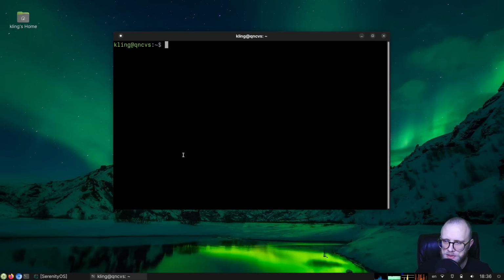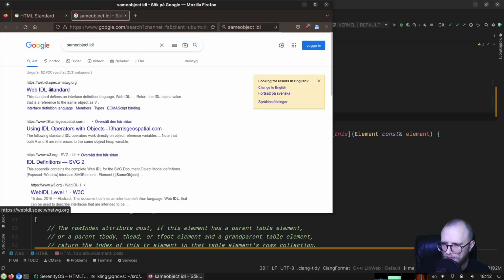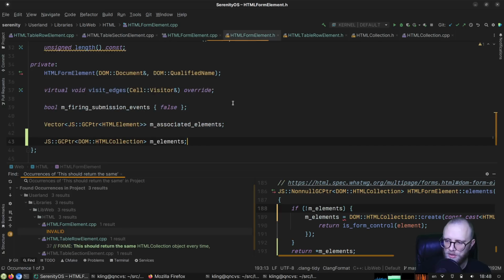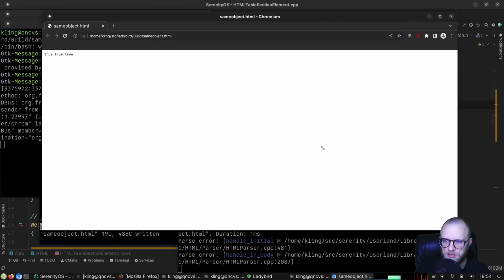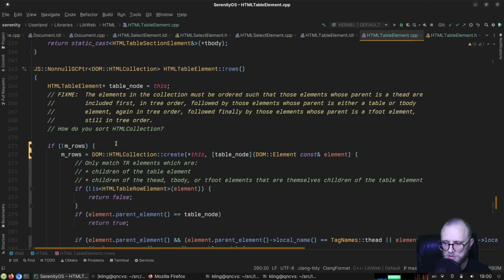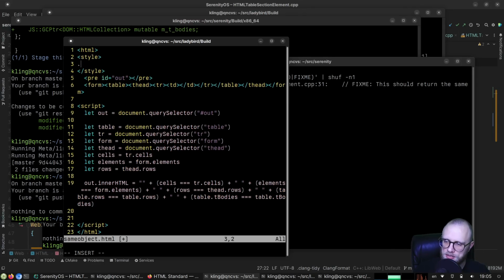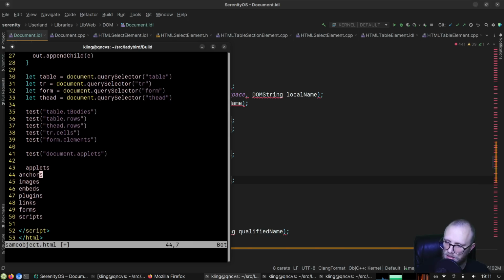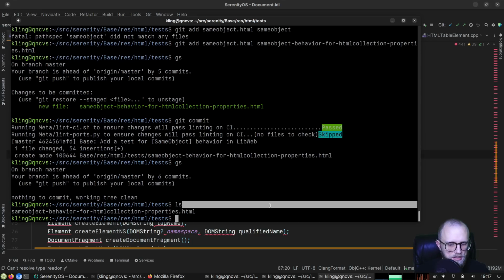FIXME Roulette: Making [SameObject] JS properties actually hand out the same object